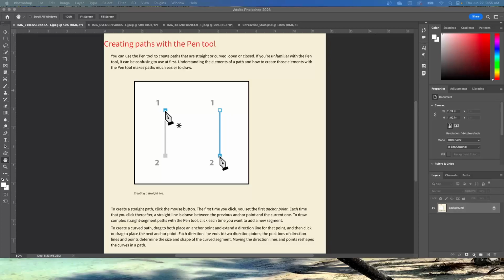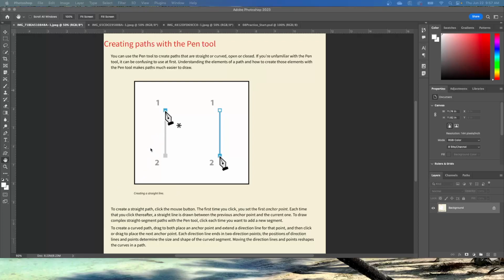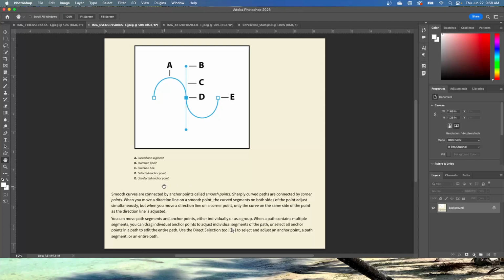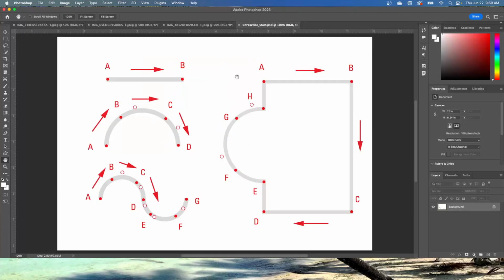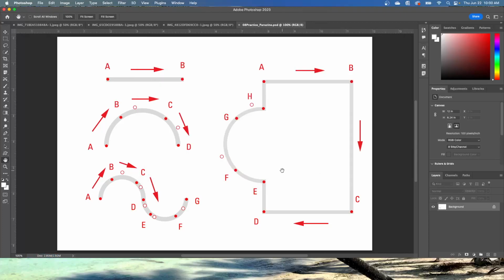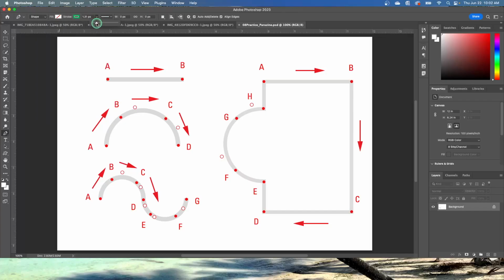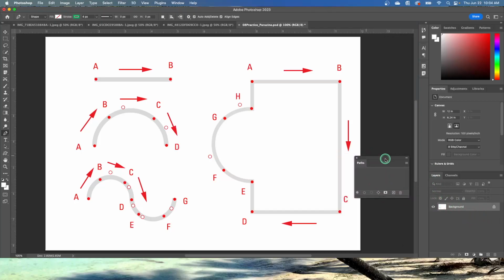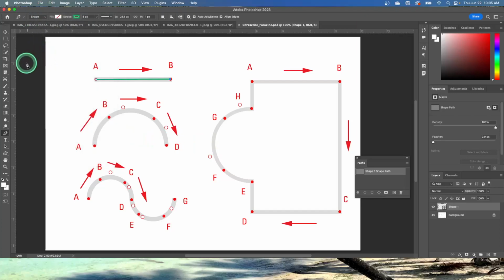Photoshop 2023 Lesson 8 2